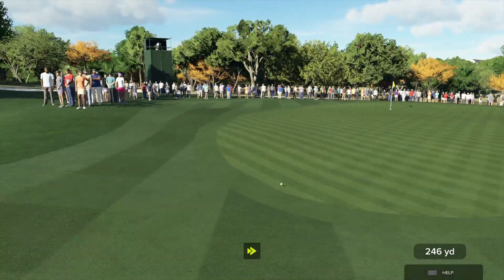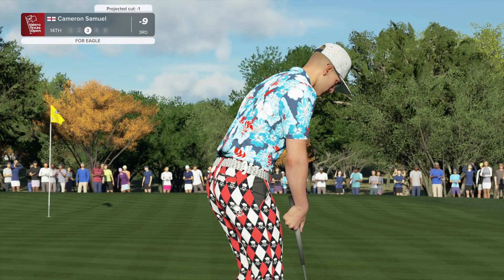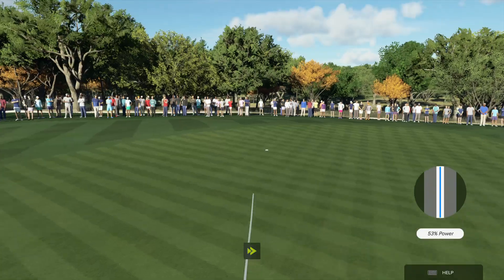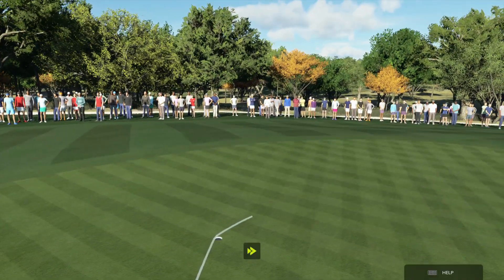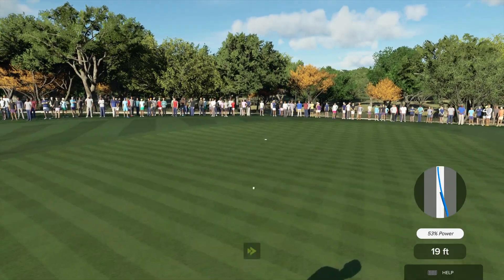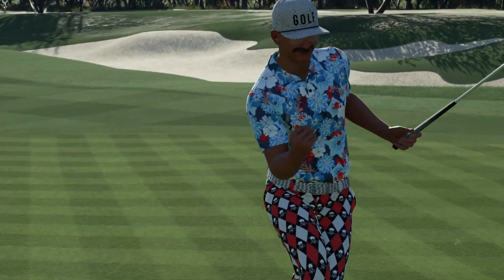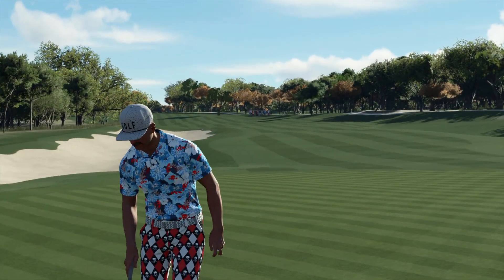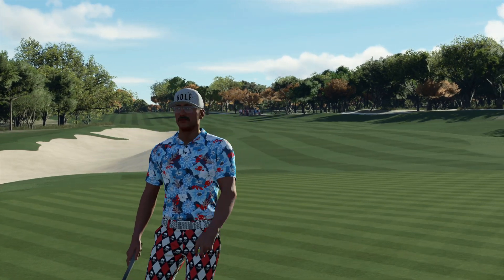PGA TOUR® 2K23:- 46ft for eagle.